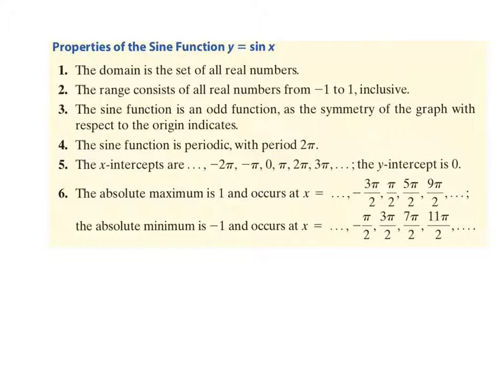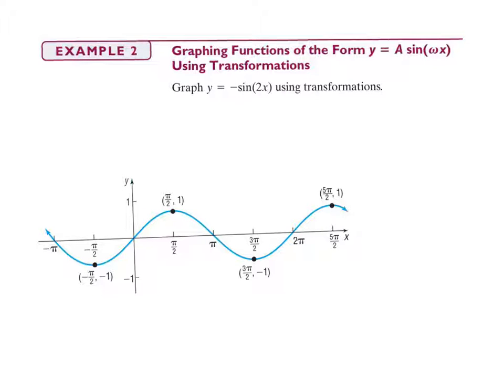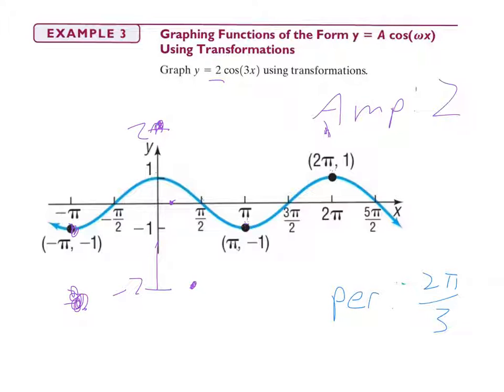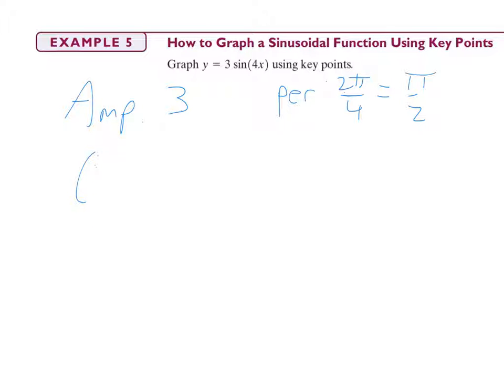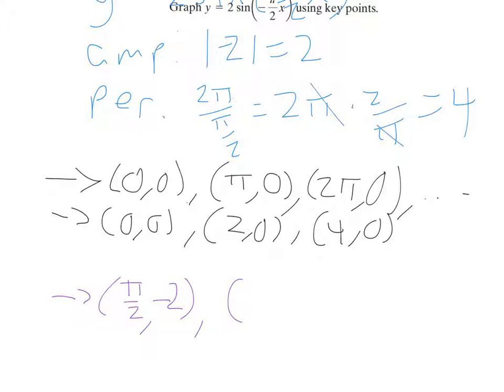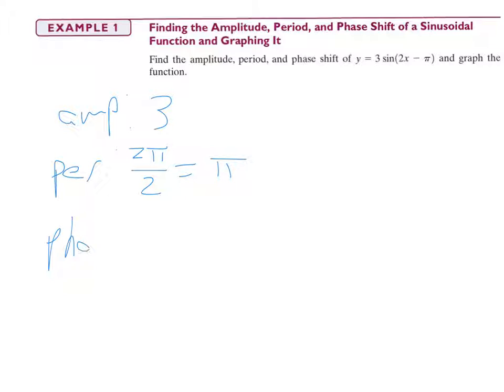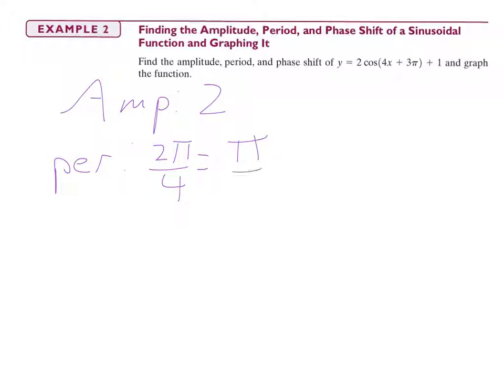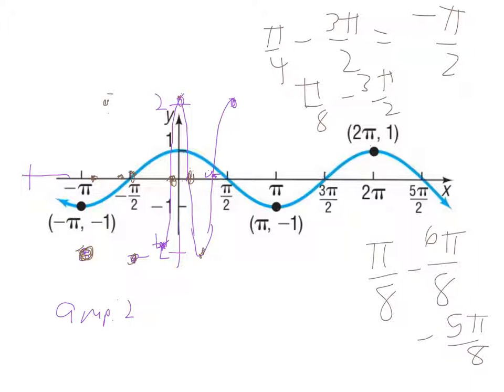Sec 6 4 and Sec 6 6 Sine Cosine and Sinusoidal Curves